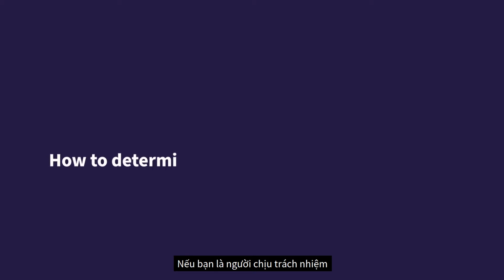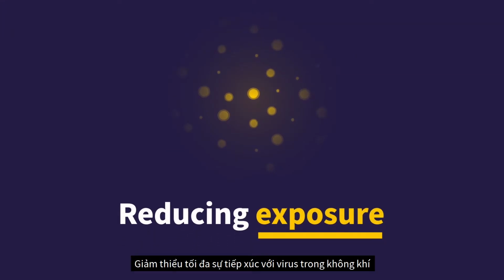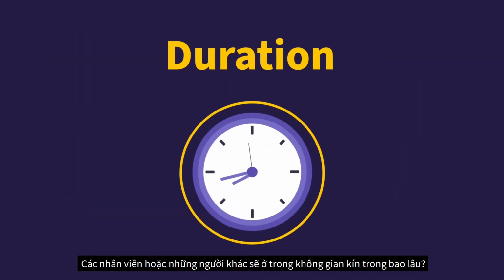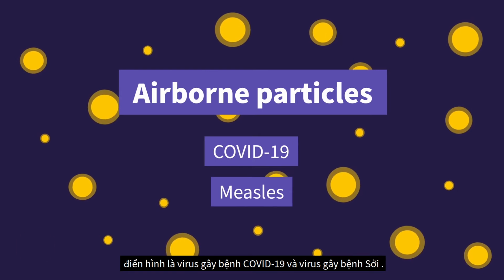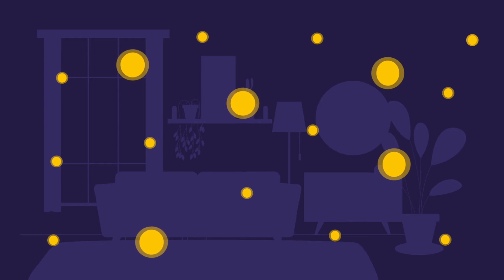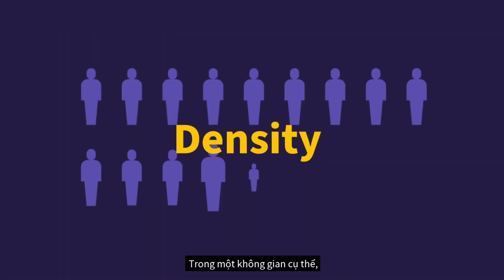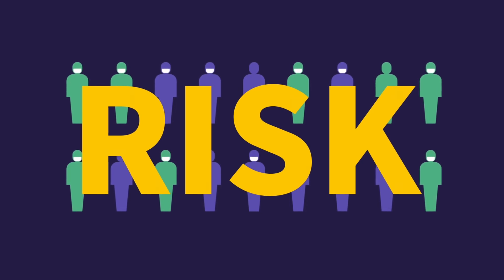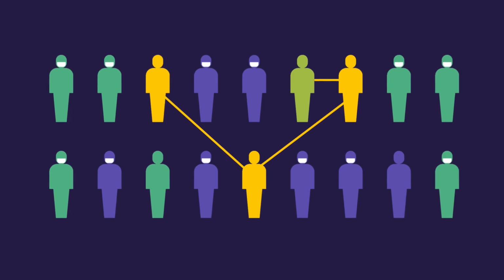Xây dựng kế hoạch bảo vệ nhân viên hiệu quả trong việc ngăn ngừa COVID-19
Xây dựng kế hoạch bảo vệ nhân viên? Hãy xem xét “bốn D”: Duration (Thời Gian), Density (Mật Độ), Dilution (Giảm Thiểu) và Distance (Khoảng Cách). Điều này sẽ giúp bạn và nhân viên của mình xác định được mức độ rủi ro của họ và đưa ra các bước mà tổ chức của bạn cần phải tiến hành để bảo vệ họ.
Để tìm hiểu thêm thông tin, vui lòng truy cập Trung Tâm Tài Nguyên Đại Dịch của AIHA
Sáng kiến giáo dục này được tài trợ bởi một thỏa thuận hợp tác với Trung Tâm Kiểm Soát và Phòng Ngừa Dịch Bệnh (Grant # 1 NU50CK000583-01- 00) của Hiệp Hội Vệ Sinh Công Nghiệp Mỹ (AIHA) AIHA hiện đang phối hợp với Hiệp Hội Môi Trường Xây Dựng và Khoa Học Sinh Học Tích Hợp (IBEC) về sáng kiến này. Trung Tâm Kiểm Soát và Phòng Ngừa Dịch Bệnh là một cơ quan thuộc Bộ Y Tế và Dịch Vụ Nhân Sinh (HHS). Nội dung về trung tâm tài nguyên này không nhất thiết đại diện cho các chính sách hoặc quan điểm của CDC hay HHS và không nên được xem là công nhận bởi Chính Phủ Liên Bang.

Creating an employee protection plan? Consider the "four D's": Duration, Density, Dilution, and Distance. This will help you and your employees identify their risk level and define what steps your organization needs to take to keep them protected.